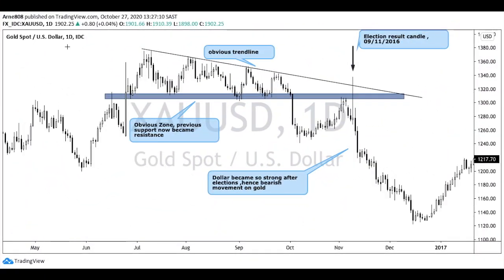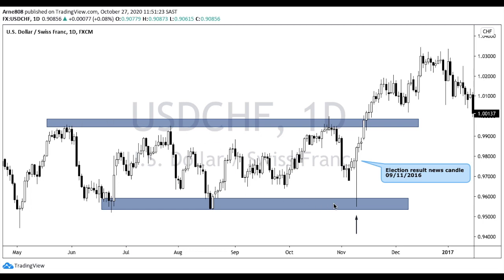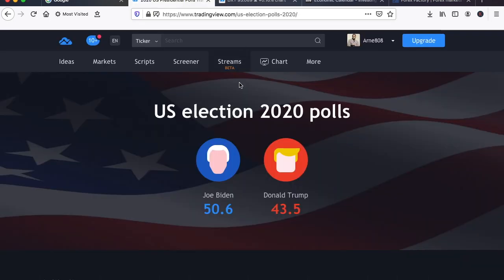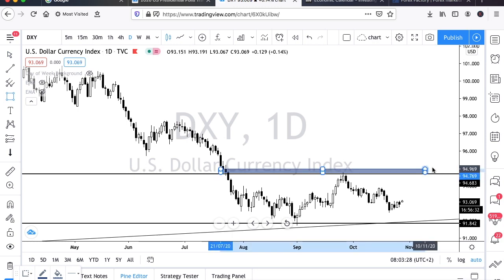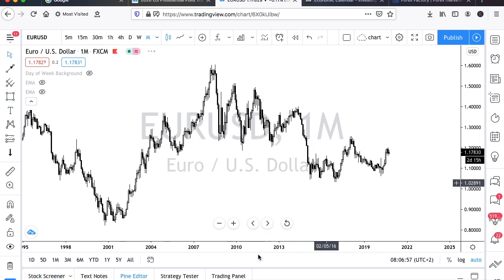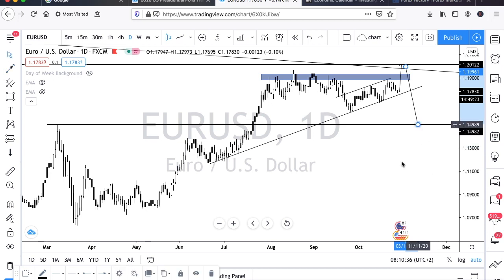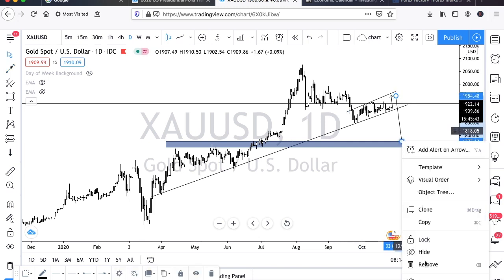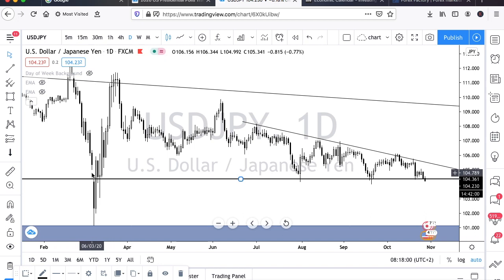US Elections Impact On The Forex Market | Usd Technical Analysis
Hello Family ! The US Presidential Elections are coming in a  few  days. How will the outcome affect the Forex  market in the short term and the long term. Is the US dollar likely to become strong or further weaken If Donald Trump wins / losses the Election ? Well in this video I  will be doing Multi-timeframe technical analysis on  USD pairs and also backtest and see what happened in the previous Presidential elections that happened in 2016.These are essential strategies for forex traders and investors who want to improve their investment , trading performance and capitalize on such big fundamental events .

Recommended and Trusted brokers i use:
FX Pro

share_your_love=ArneMwape